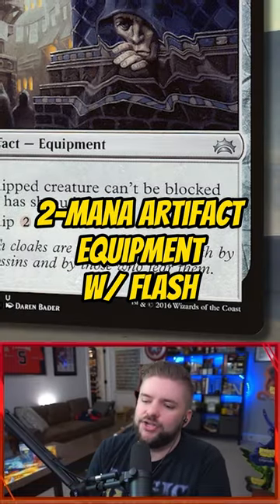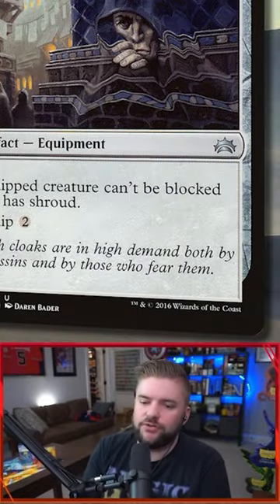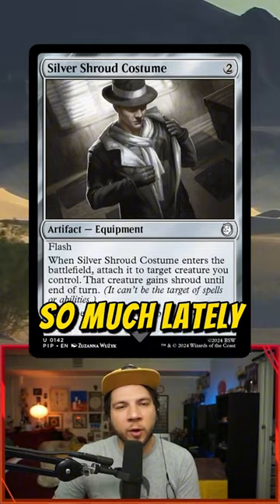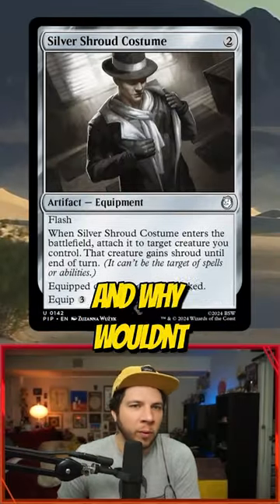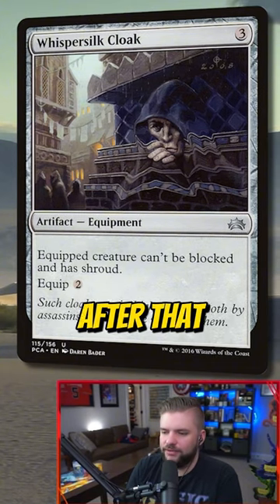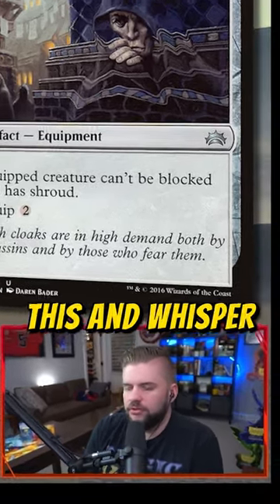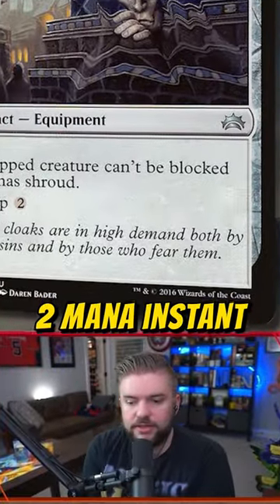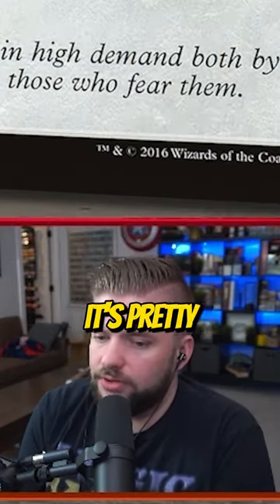Fallout's Silver Shroud Costume VS Whispersilk Cloak | MTG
➡️Use our link and sign up for Whatnot and you'll get $15 to spend FREE

In this short from Jake and Joel, we are talking about Commander cards from Universes Beyond set, Fallout.  These cards are made for a huge collab between fallout and magic the gathering. What do you think?